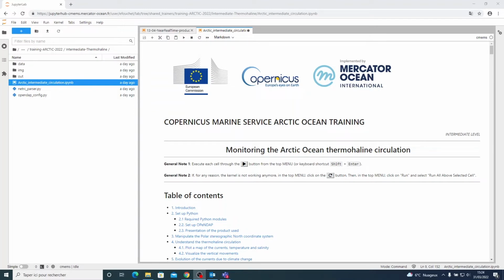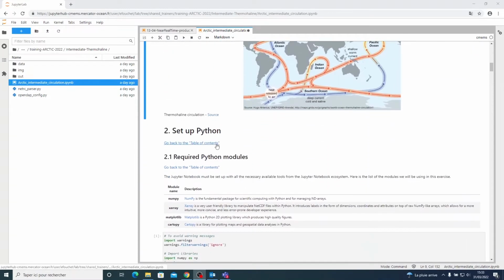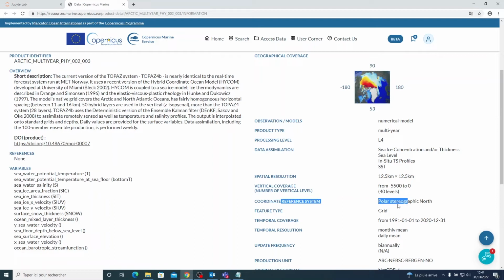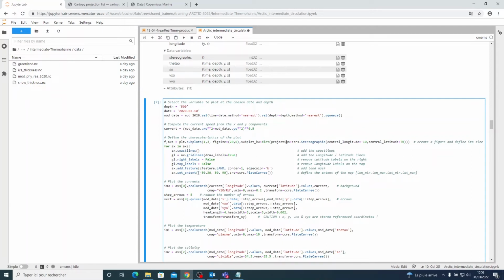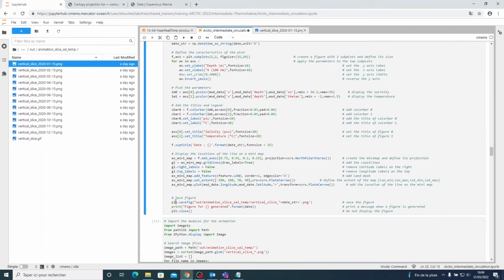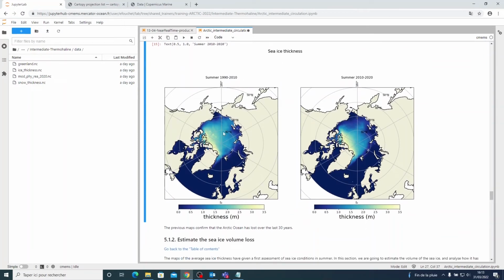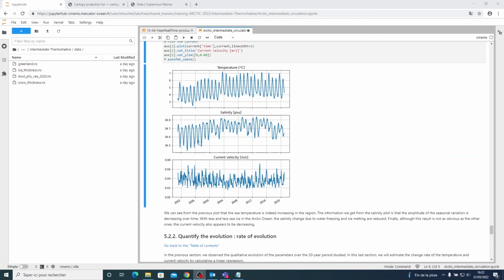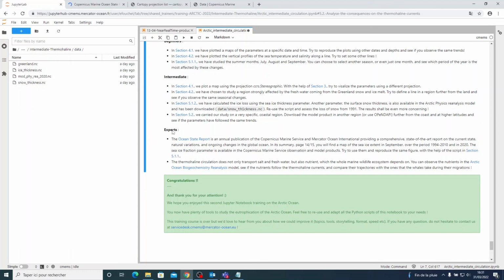Notebook MarineData4Arctic - Monitoring the Arctic thermohaline circulation - intermediate level